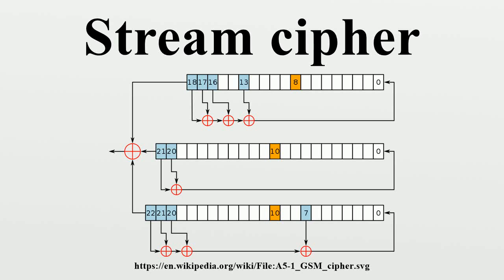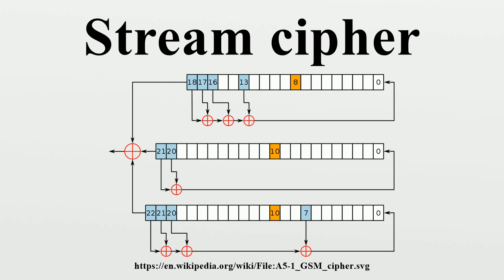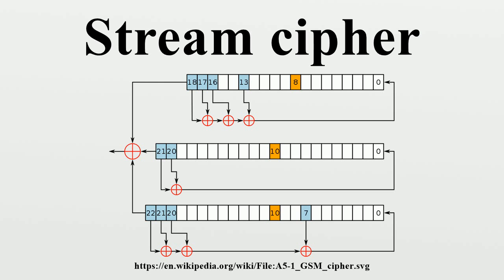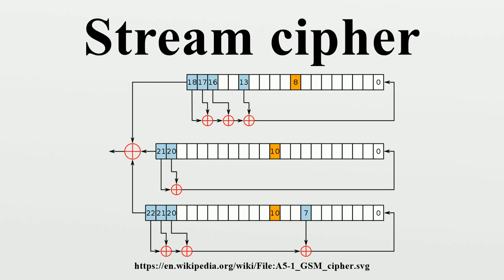Stream cipher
A stream cipher is a symmetric key cipher where plaintext digits are combined with a pseudorandom cipher digit stream (keystream).In a stream cipher each plaintext digit is encrypted one at a time with the corresponding digit of the keystream, to give a digit of the ciphertext stream.

Image-Copyright-Info
Image is in public domain
Author-Info:   A5-1.png: User:Matt Crypto derivative work: Tsaitgaist (talk)
Image-Copyright-Info